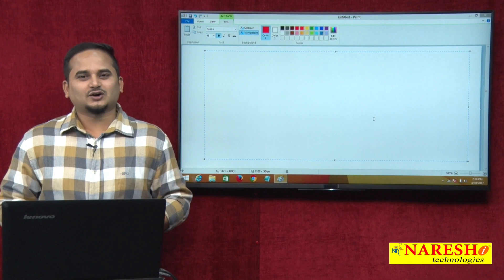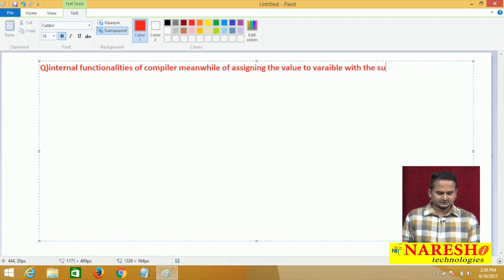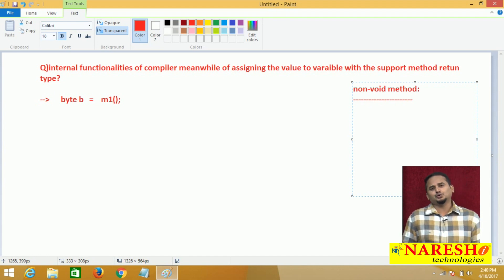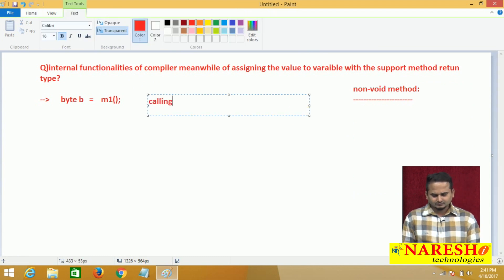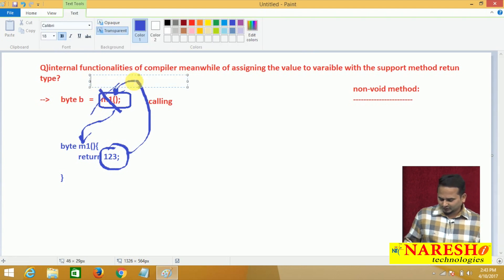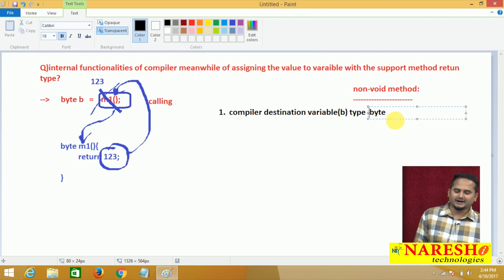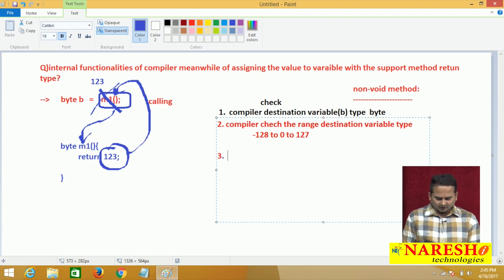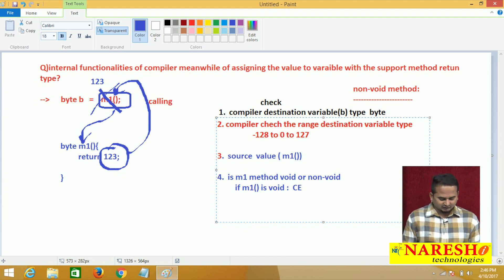How to Assigning the Value To Variable With The Support of method return type | Core Java Tutorial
How to Assigning the Value To Variable With The Support of method return type | Core Java Tutorial | Mr.Ramachandra

💡 Also Watch